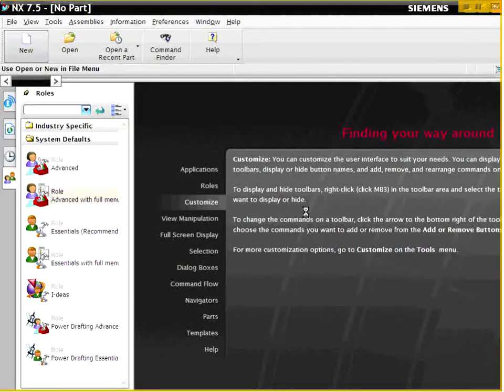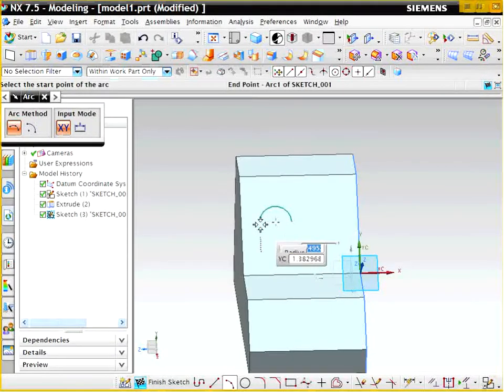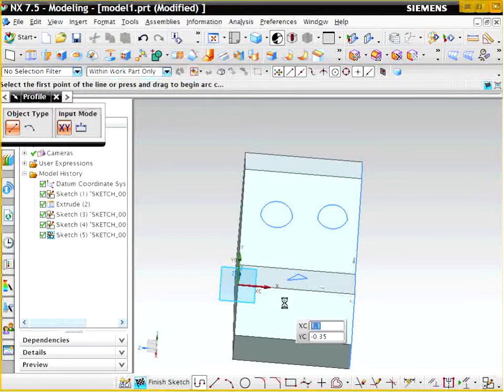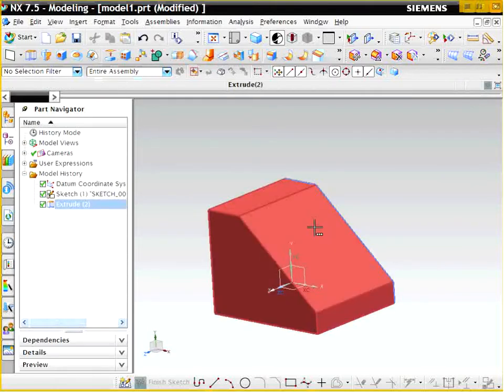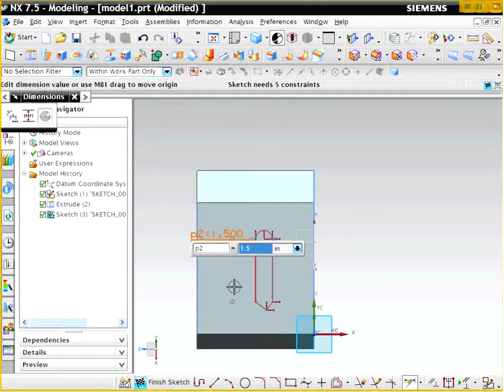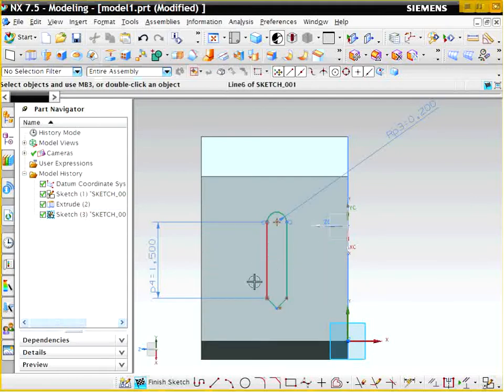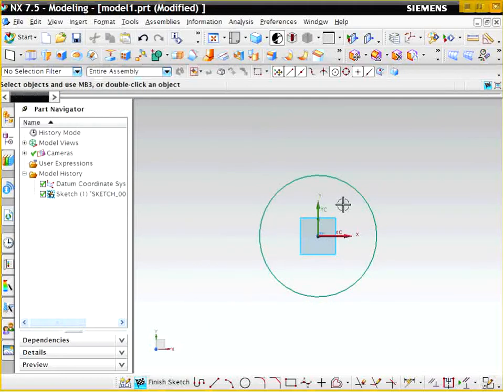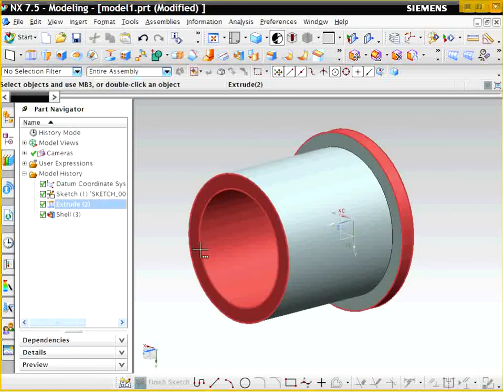Engineering Graphics and Design 1305 (Lecture 22)